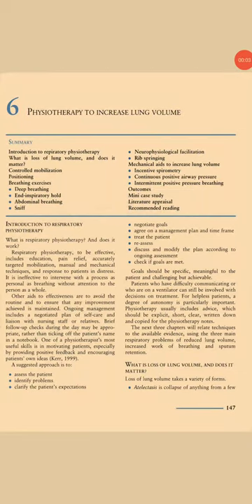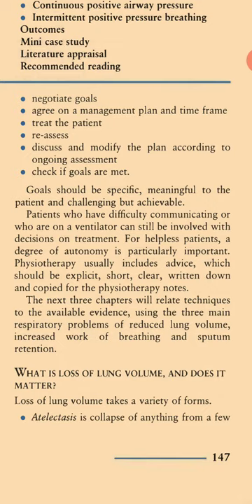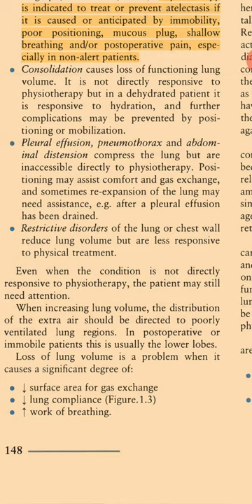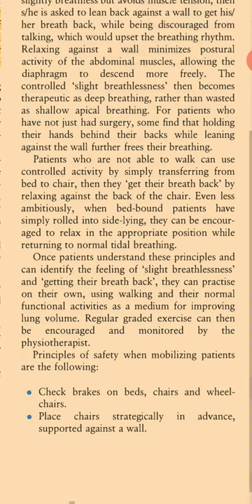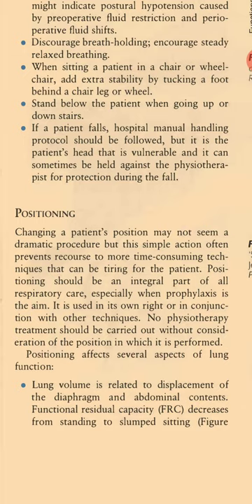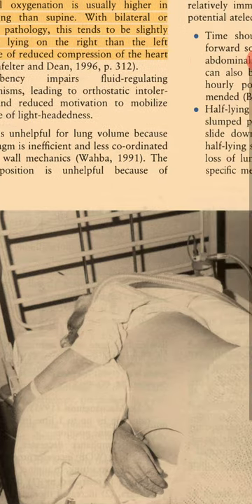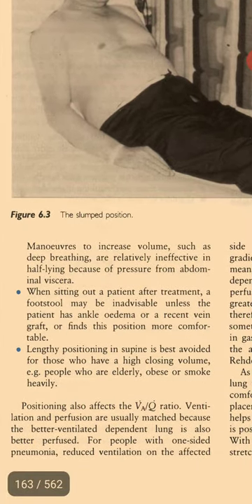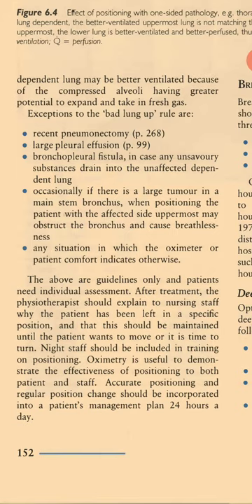Physiotherapy for Lung Volume Expansion Part1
Complete physiotherapy management of patients with diseases with decreased lung volume. From book Alexander Hough

physiotherapy, physical therapy, bpt, Bpt student life